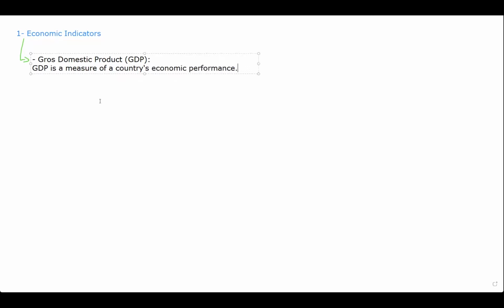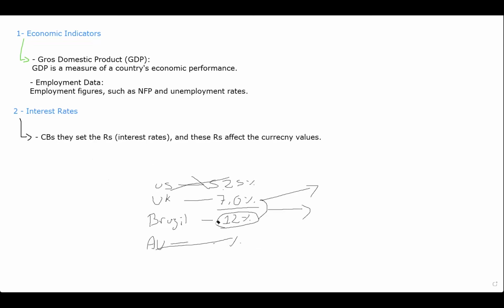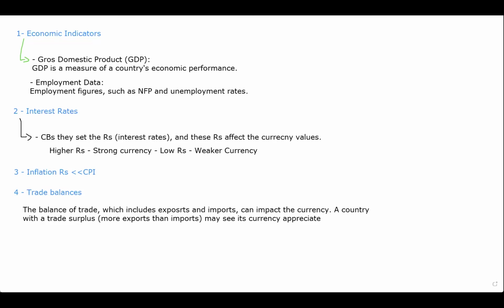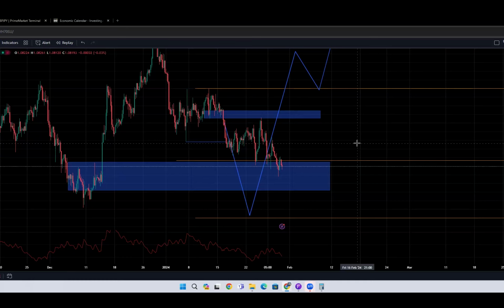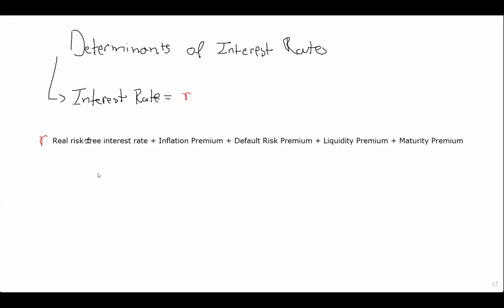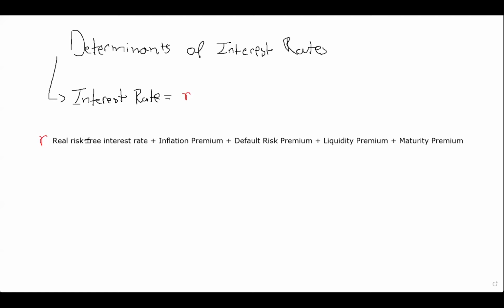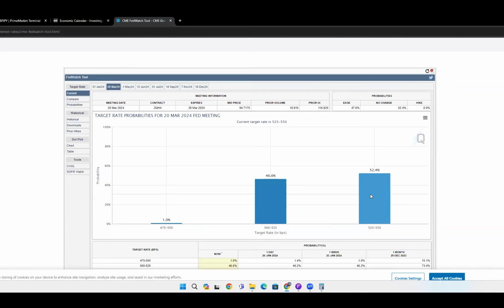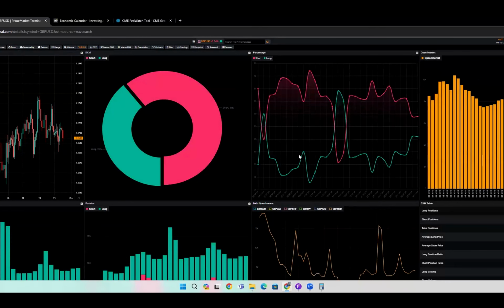Macro Week Ahead - 31st Jan 2024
In this webinar, Luca will conduct a comprehensive analysis of both major and minor currency pairs. He will delve into the fundamental underpinnings of each individual country associated with these currencies. He will also provide a thorough and insightful examination of potential market trends for the week ahead.